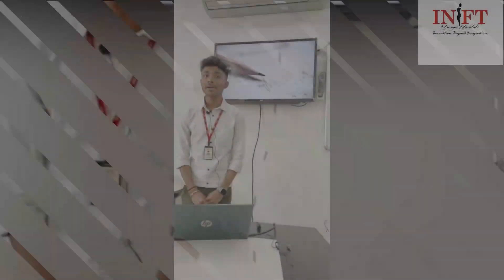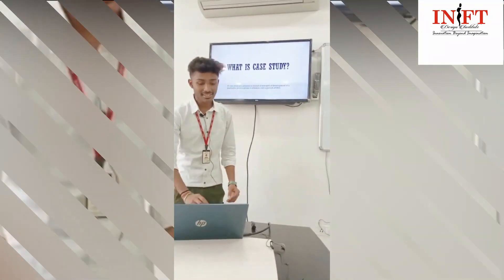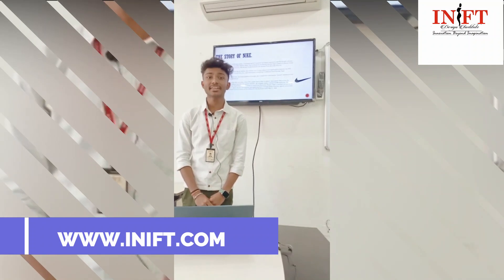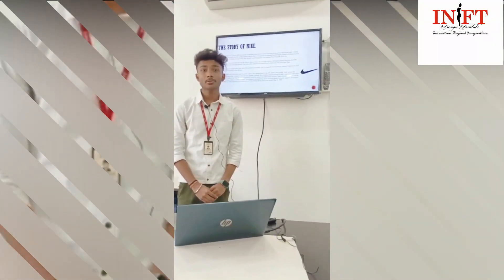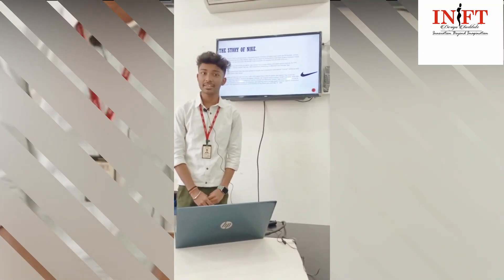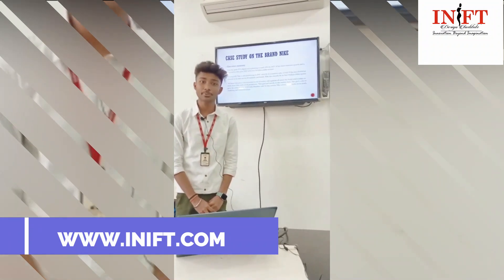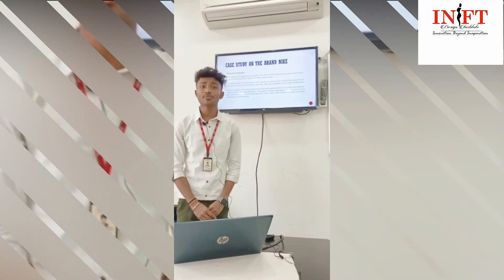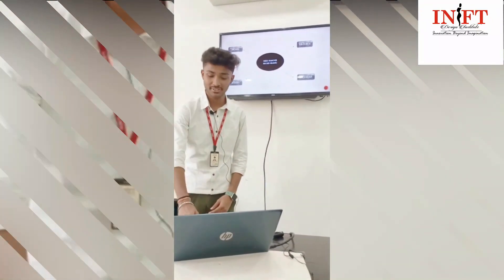Student Presentation INIFT CAMPUS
Student presentation INIFT Campus Newton Kolkata Fashion Department 2nd semester student Tushar Ranjan.